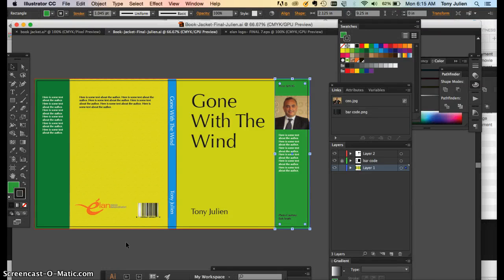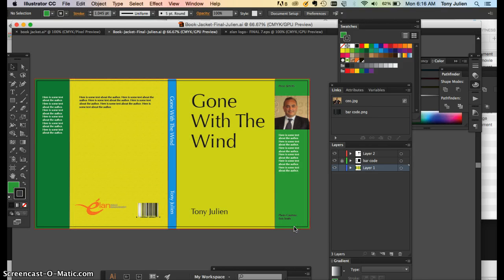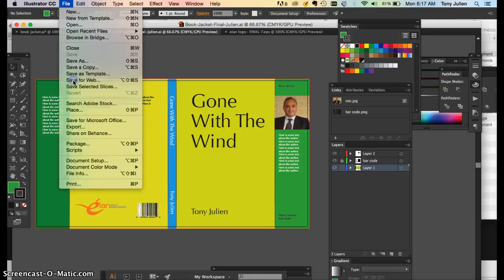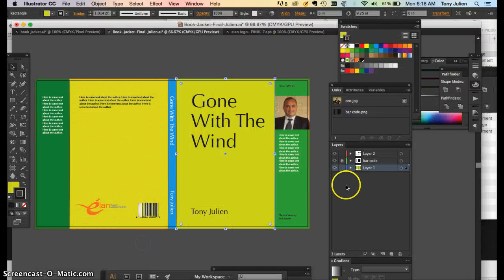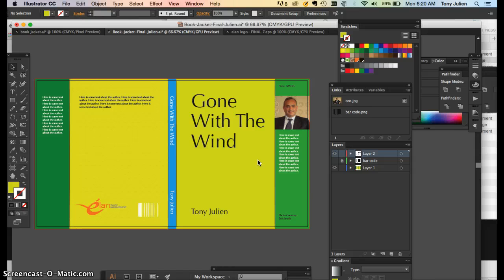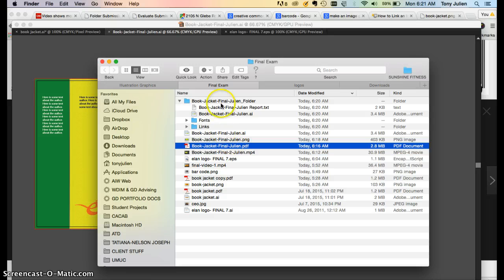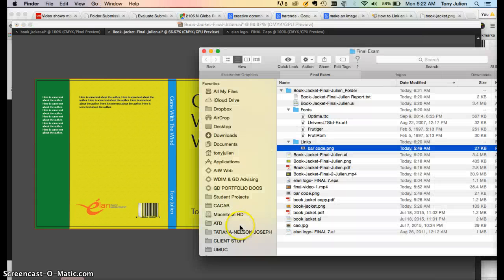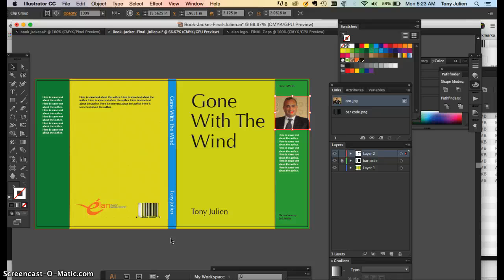Book Jacket — Video 3